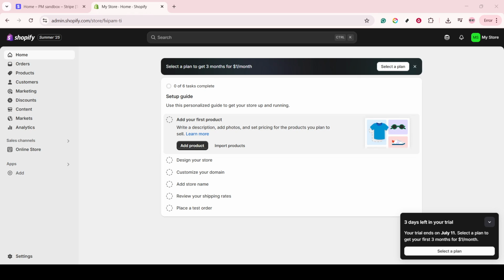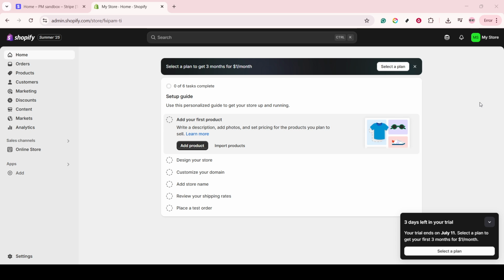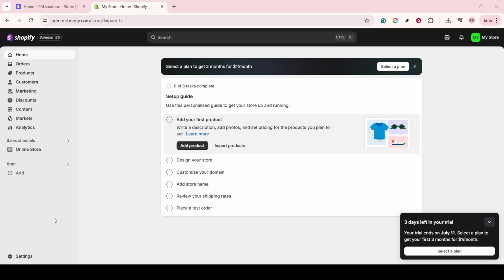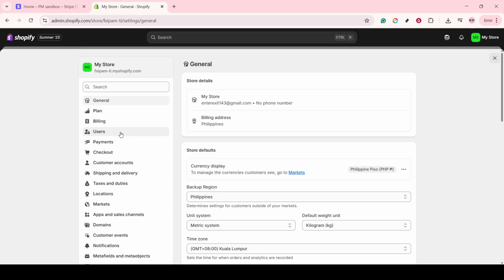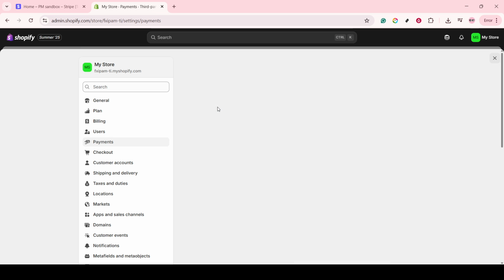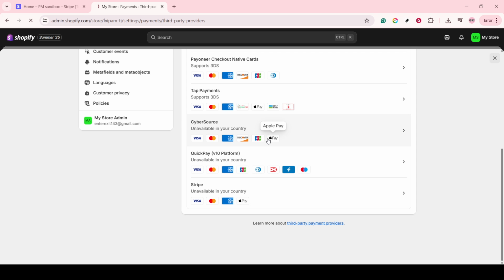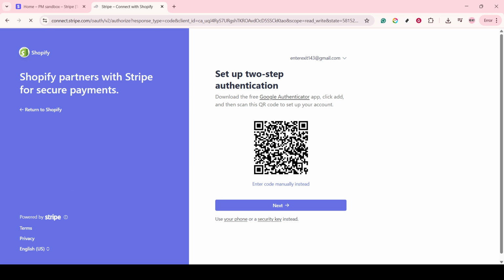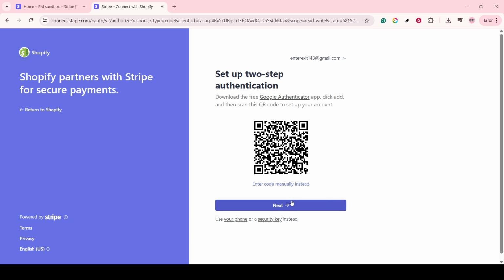How to add stripe to shopify [2025 Easy Guide]